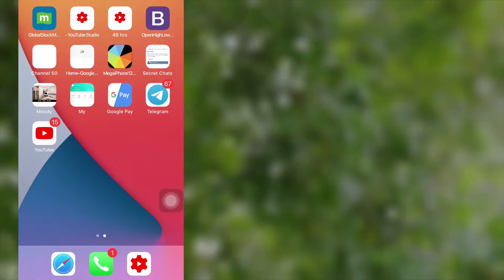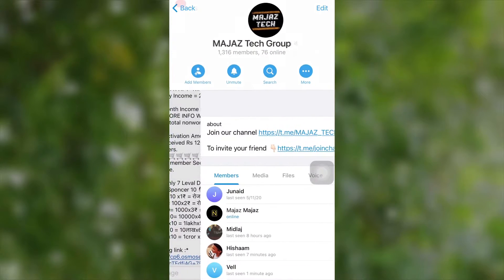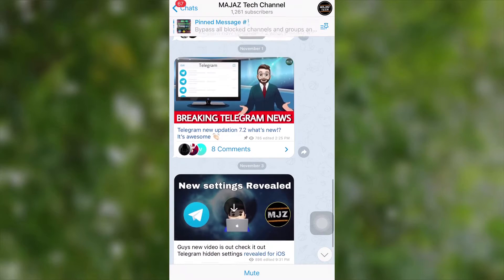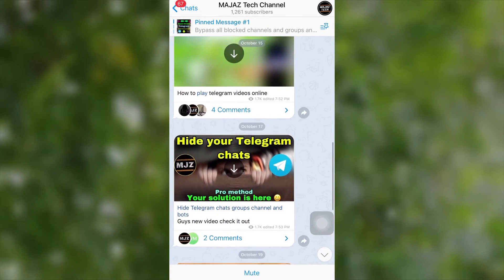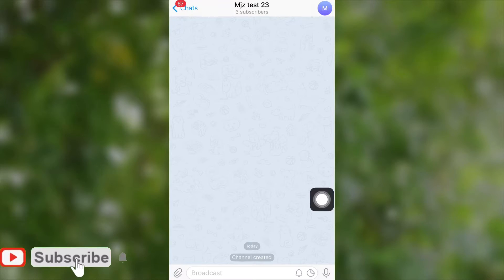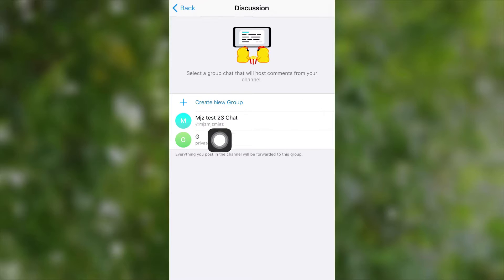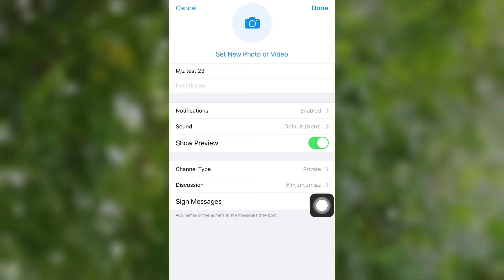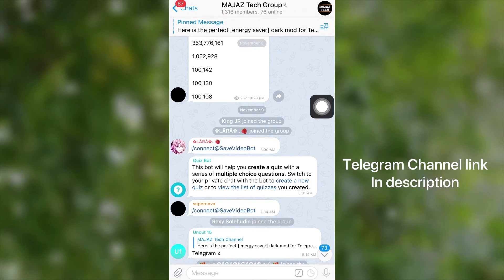How to add discussion to Telegram channel |how to enable comments in Telegram channel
Telegram channel is a great way of media broadcast but in some case channel members or channel subscribers have a lot to ask and tell,so telegram improved their broadcast facility to next level by adding discussion to their channel posts by linking a group

Teaching to add discussion to telegram channels
Enabling comments in Telegram channel post
Benefits of adding discussion to channel

Friends we have 2 types of videos this combo Will be interesting to you

Tech and DIY videos

Any doubts?

Time stamps